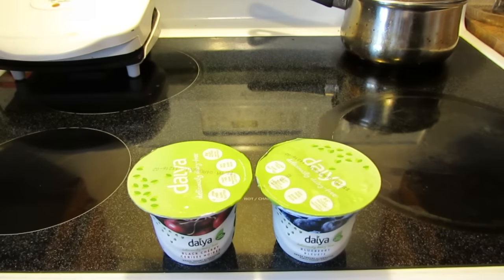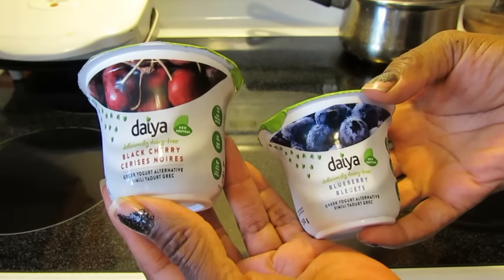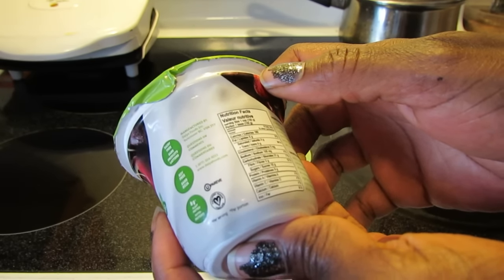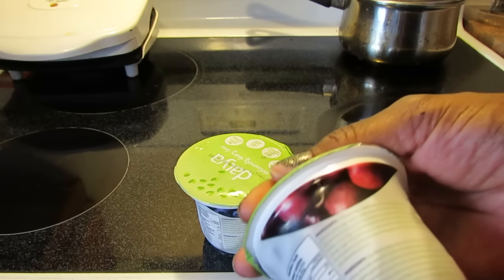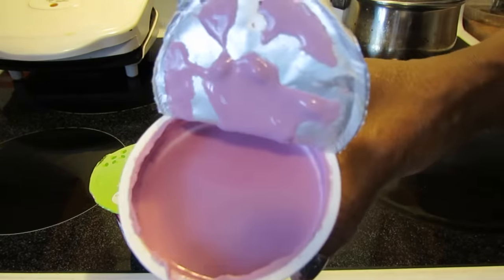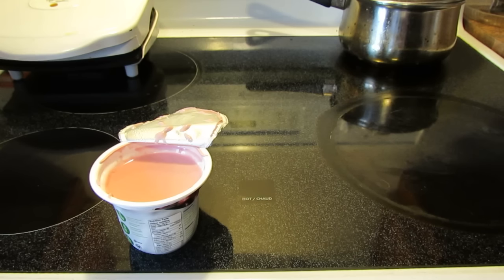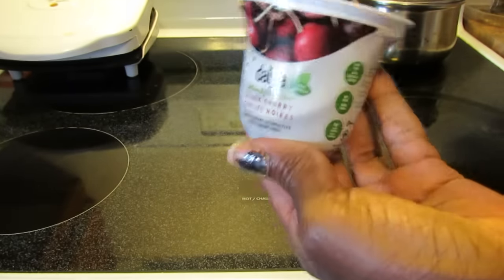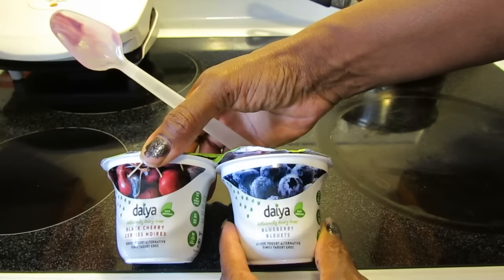Daiya Dairy-Free Greek Style Yogurt--Black Cherry & Blueberry Flavors (vegan, gluten-free)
I got my hands on some Daiya dairy-free yogurt! Here I try two of the flavors. I had a feeling that the one I liked best my daughter would as well...and I was right.